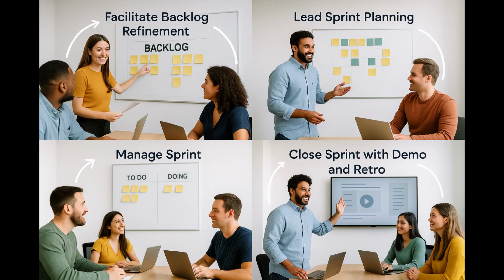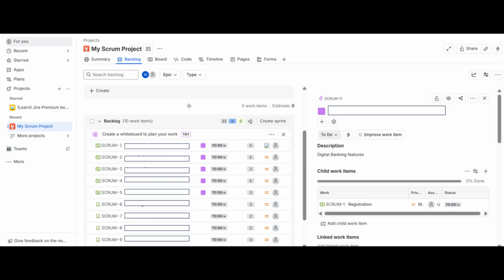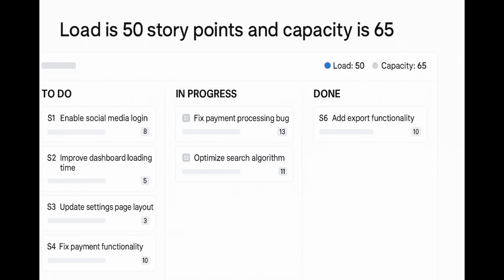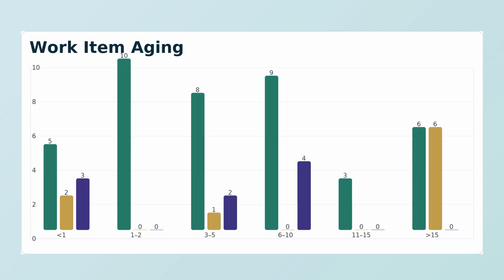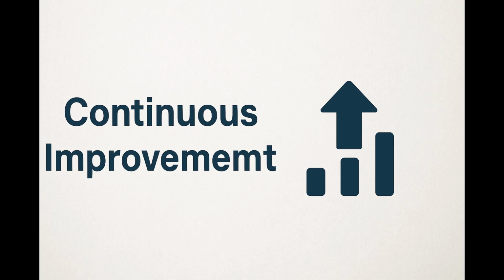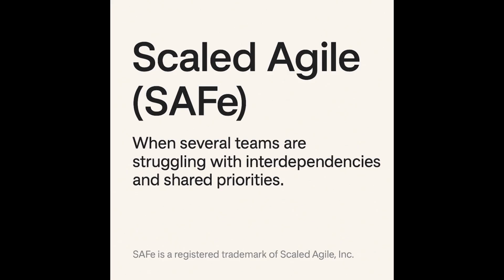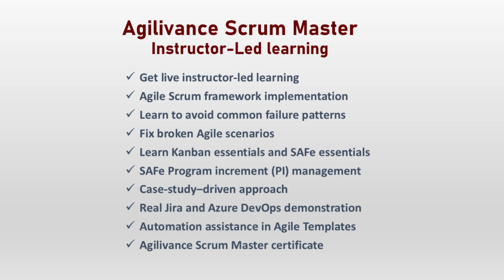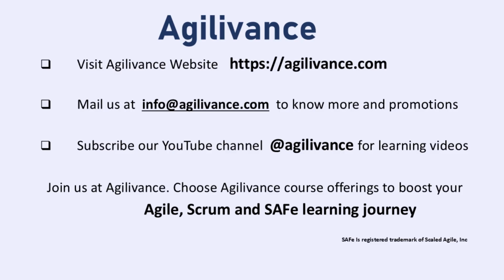Agilivance Scrum Master ILT – Course Preview | Mini Sprint, Metrics & SAFe View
This Scrum Master Instructor-Led Training course preview shows how Agilivance teaches a sprint loop from a Scrum Master’s point of view. If you’re already running Scrum ceremonies or about to step into the role and still feel pressure from unclear work, overstuffed sprints, silent blockers, and confusing metrics, this short session is for you.

In this preview you’ll see how a Scrum Master should execute a sprint:
• Prepare backlog refinement using Definition of Ready and clear acceptance criteria
• Lead realistic Sprint Planning with capacity and past velocity as a guide, not a target
• Keep Daily Scrums focused on the board, blockers, and flow instead of status updates
• Run a focused Sprint Review and practical Retrospective tied to the Sprint Goal
• Use velocity trends, burndown, work item aging, and completion rate to spot broken-Agile patterns
• Connect team-level work to a scaled-agile view with PI planning, program boards, dependencies, and ROAMed risks

In the full Agilivance Scrum Master ILT, you get live, instructor-led coaching, deeper practice with Jira / Azure DevOps–style boards, Kanban essentials for flow, SAFe team/ART execution, and templates you can take back to your teams. On completion of the program and exam, you earn a verifiable Agilivance Scrum Master Certificate with a unique ID.

📺 More Agile & Scrum content: YouTube channel @agilivance